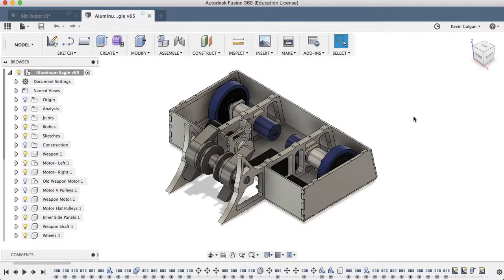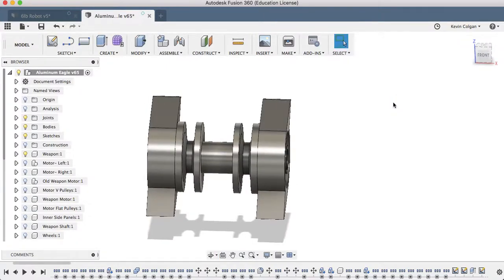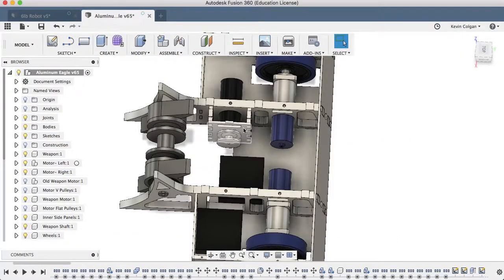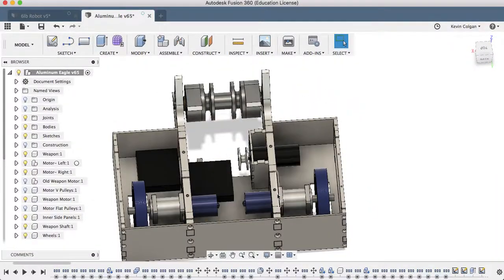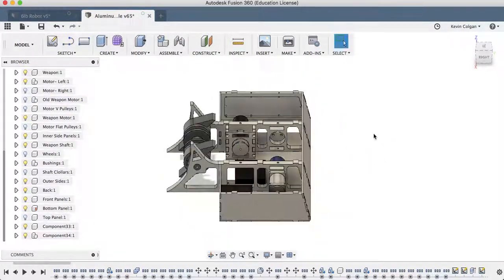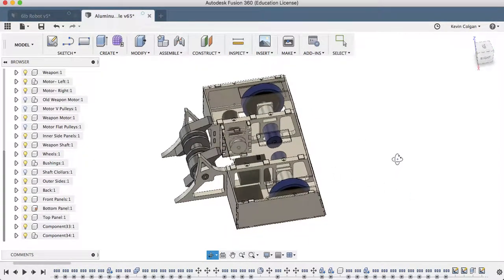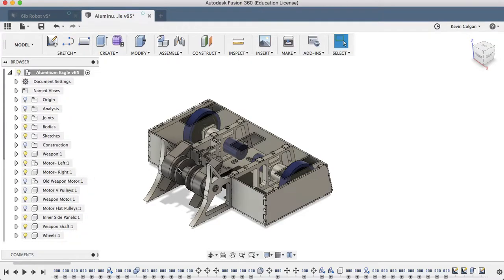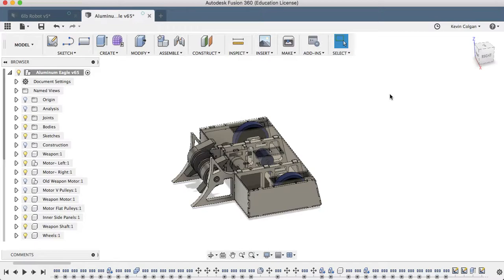15lbs Combat Robot Build- Part 1: Design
Documentation of the 15lbs combat robot I will be creating.